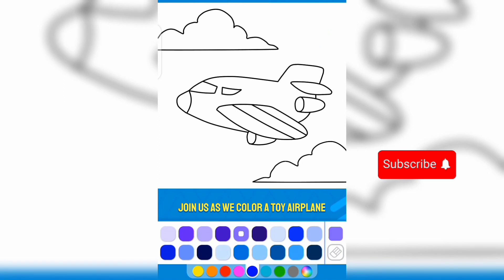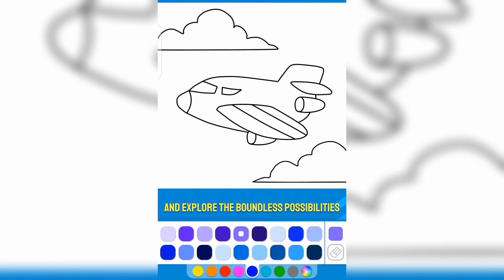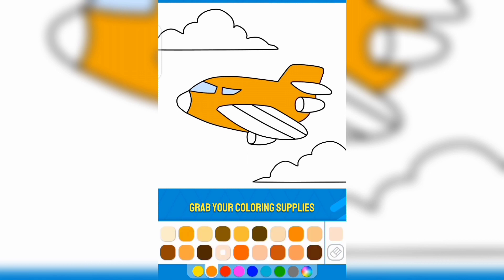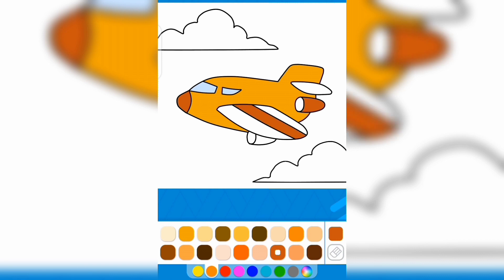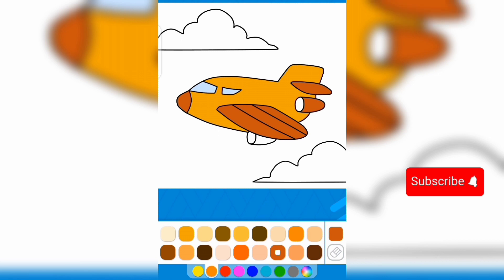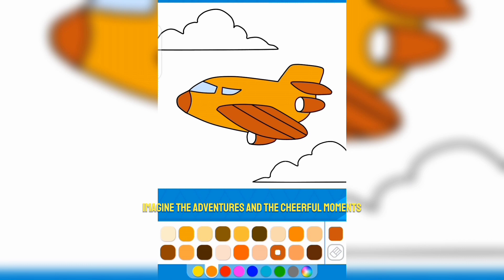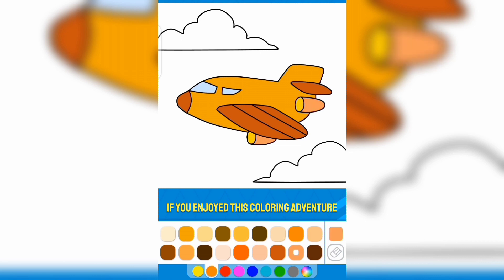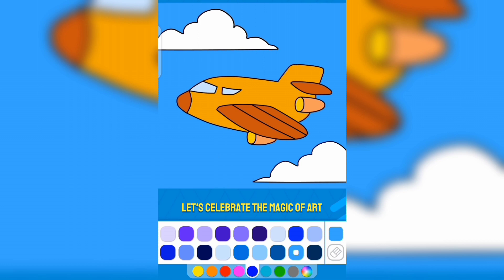Coloring a Toy Airplane | Creative Fun for Kids! |windpeifunhop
🎨 Embark on a coloring journey with us as we add lively colors to a fun toy airplane! Join the creative fun in this exciting coloring video, capturing the joy of turning a simple toy into a burst of imaginative colors.
✈️🌈✨ Grab your coloring supplies and let's create a masterpiece that takes flight with creativity!In this lively video, kids will get to add their own flair to the toy airplane. Will you choose bright and playful colors or maybe experiment with a palette that sparks your imagination?
✨ Coloring a Toy Airplane isn't just about art—it's a celebration of playfulness, creativity, and the joy of bringing everyday objects to life with colors. Imagine the adventures and the cheerful moments as you bring this little airplane to life with your colors and creativity.

🌟 Share your completed artwork with us in the comments below! Let's celebrate the magic of art and the world of colors together!

🎨🌟 Join us as we color a Toy Airplane and explore the boundless possibilities of creative fun for kids! ✨